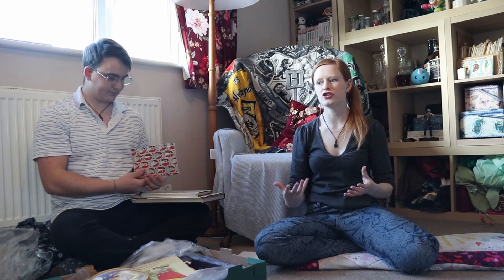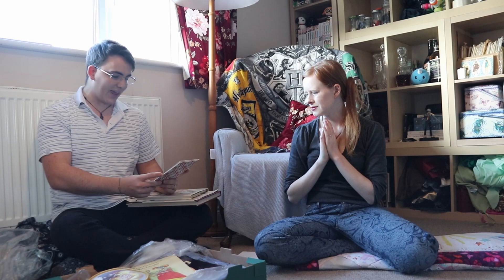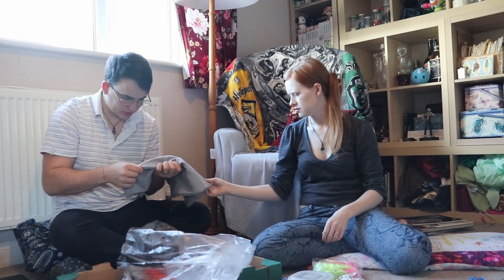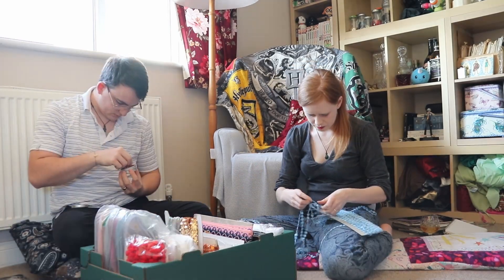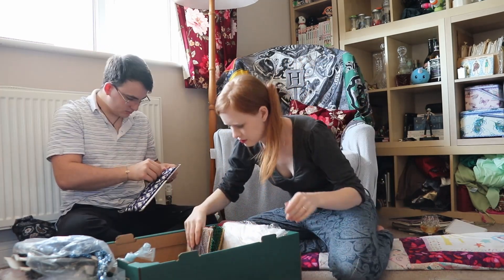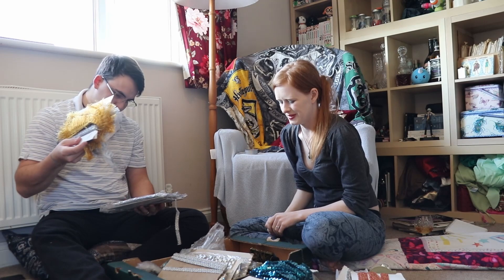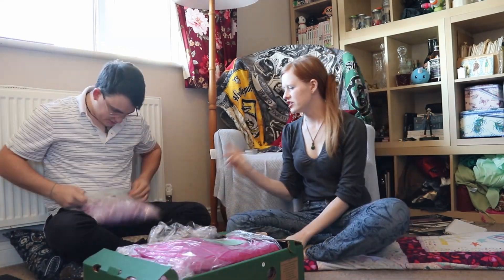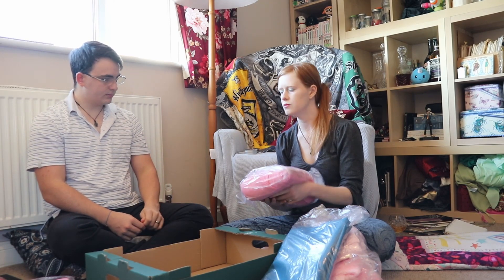Unboxing the ULTIMATE COSPLAY HAUL - 8 Crates of Fabric and Sewing Supplies!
Not everything is up yet as the van load has proven a big job to sort and list (I haven't even finished unpacking everything yet!) So remember to follow the shop or if your looking for something specific you have seen in an unboxing video drop me a message.

Today we are unboxing the 8 crates we received of fabric and sewing supplies, oh and a few books. This is really proving to be the ultimate  cosplay haul and I definitely wont be needing to go shopping again any time soon.